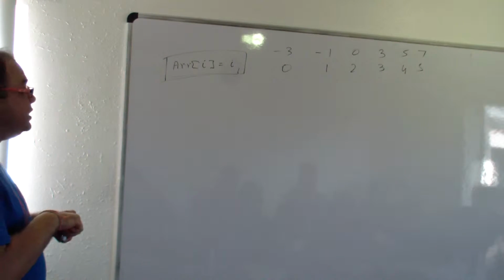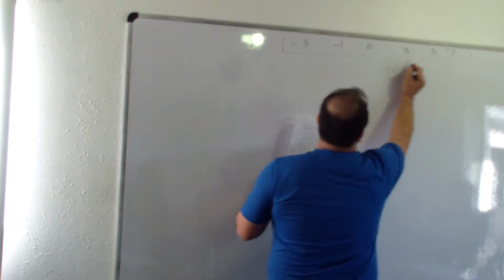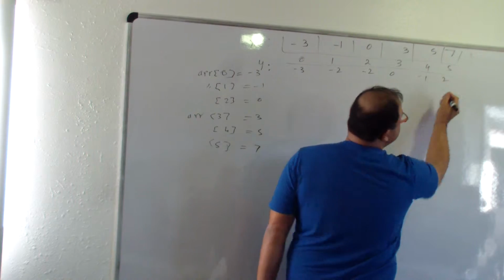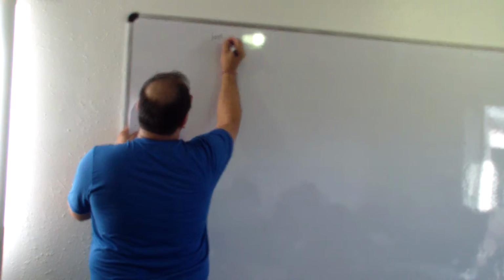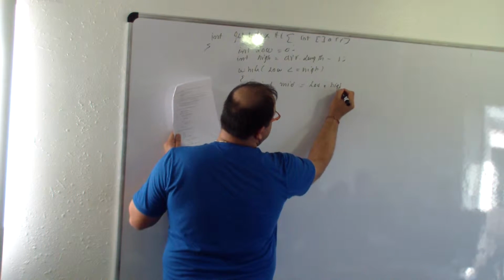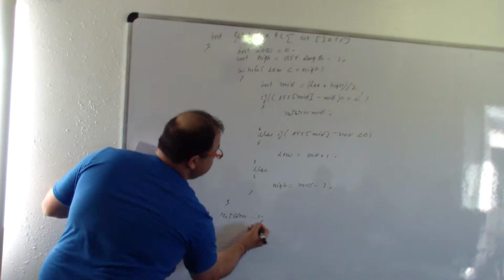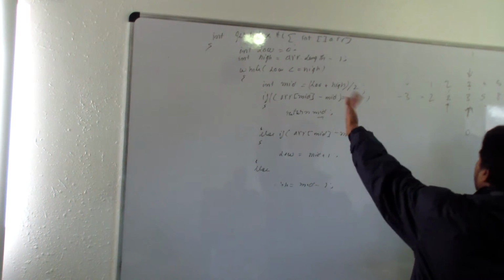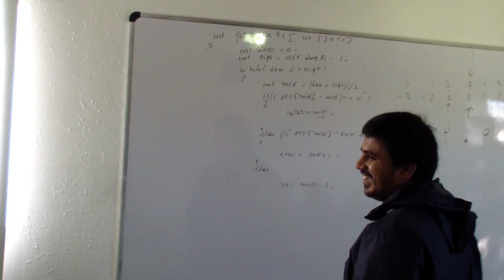Search Sort Part II Jan 17th